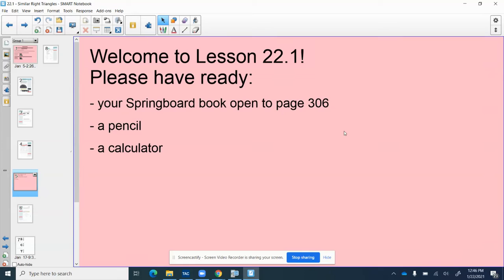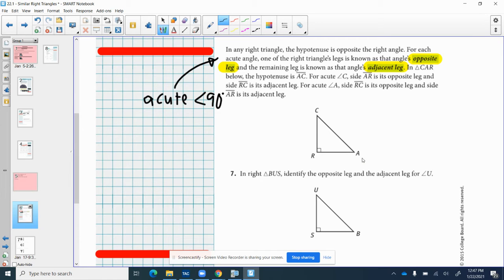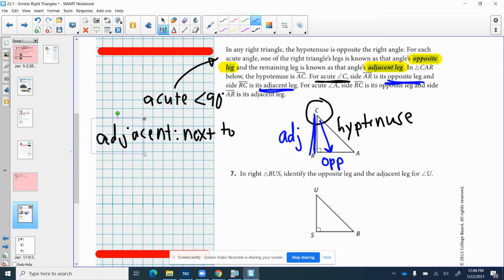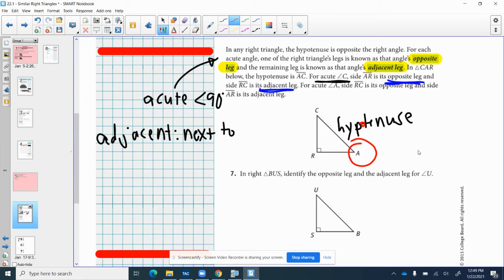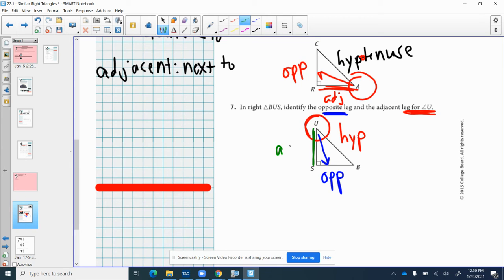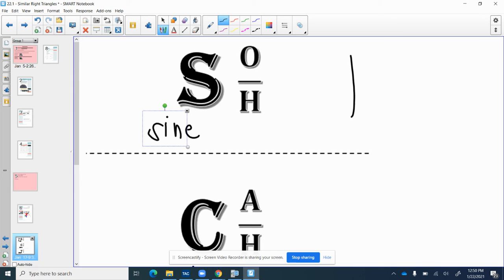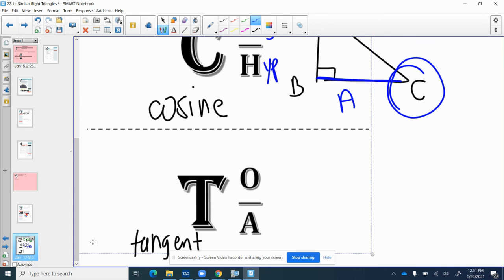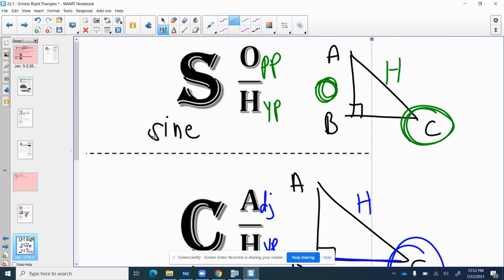Geo Lesson 22.1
Investigating the hypotenuse, opposite leg, and adjacent leg in a right triangle and a beginning look at the three trig ratios sine, cosine, and tangent.